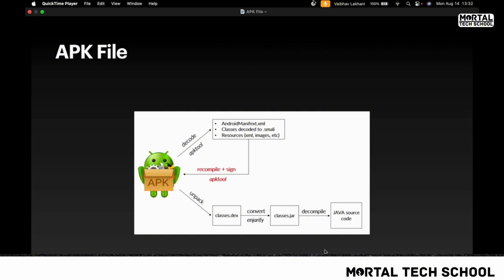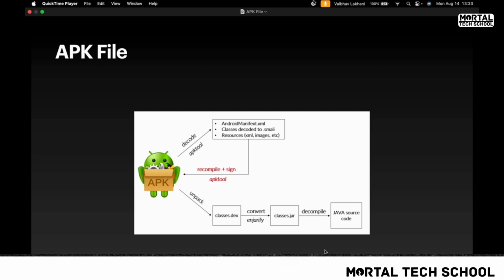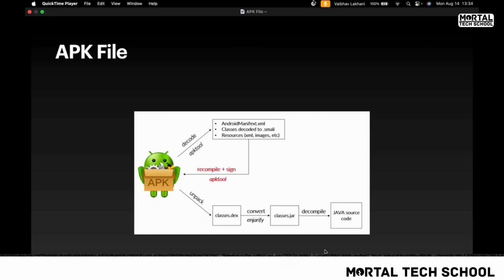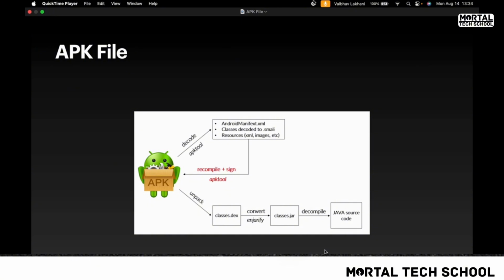APK Contents Explained: What's Inside an Android App? | Mortal Tech School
An APK contains much more than just app code. Learn about AndroidManifest.xml, resources, certificates, and other important files inside Android applications.

📚 What You'll Learn:
✅ APK Structure
✅ AndroidManifest.xml
✅ Resources & Assets
✅ Security Analysis Basics